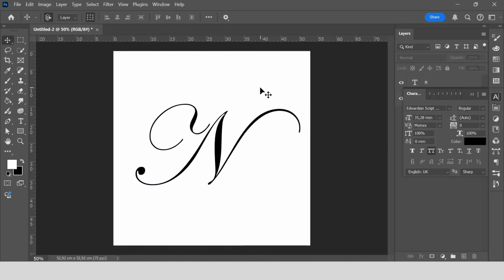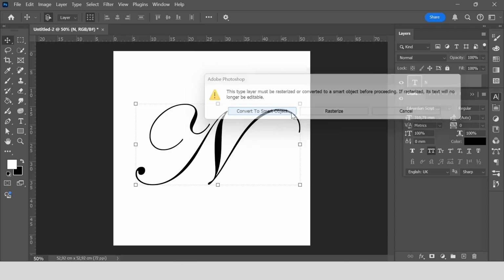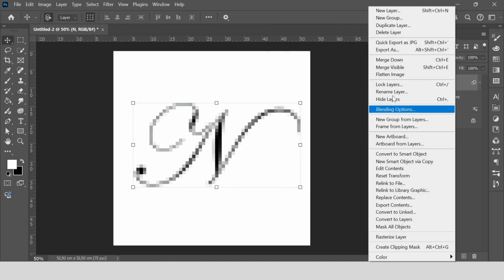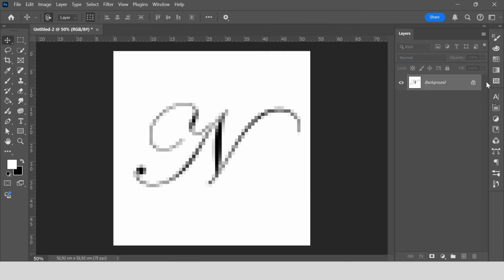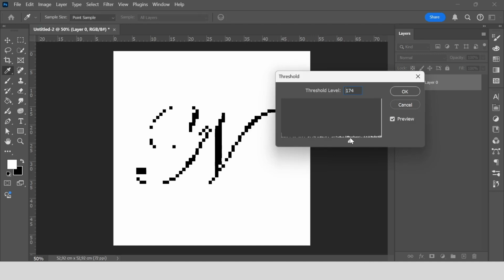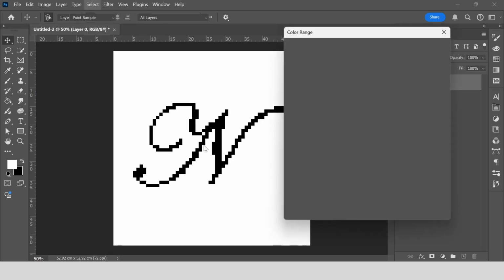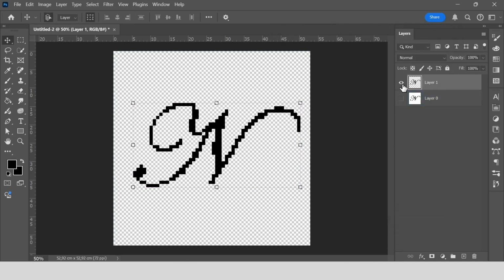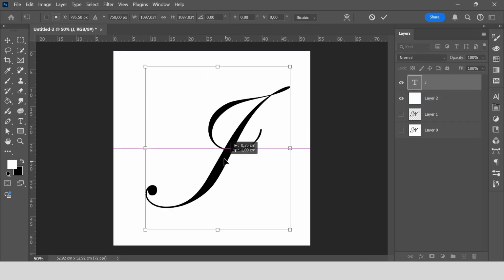(NO PLUG-IN) How to Create Pixelated Text